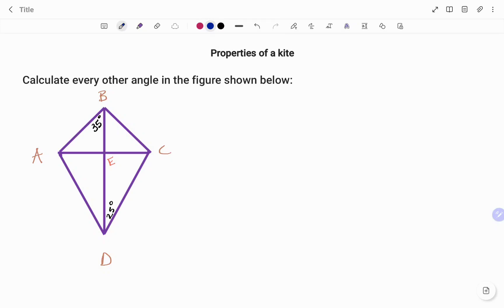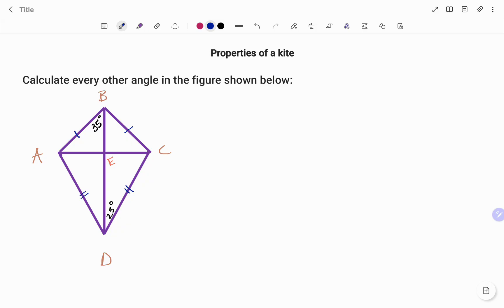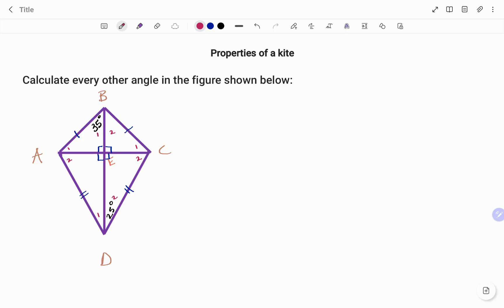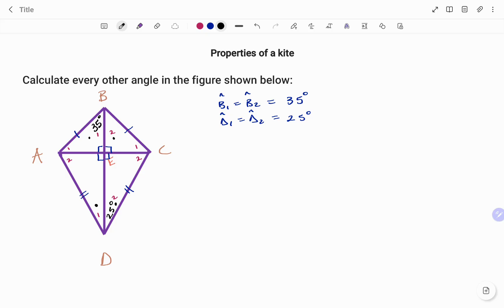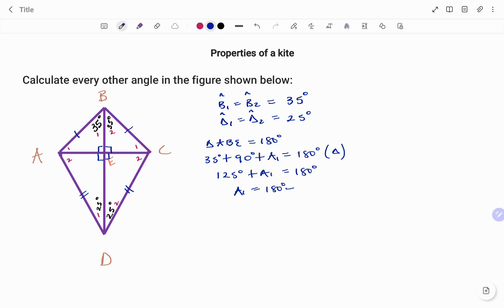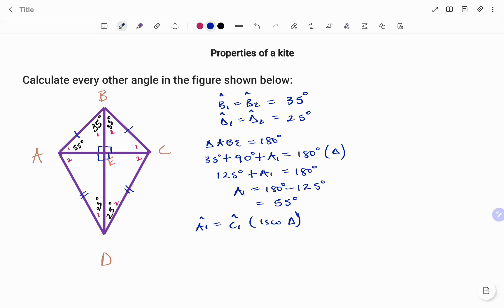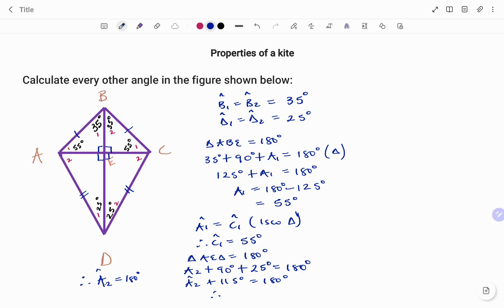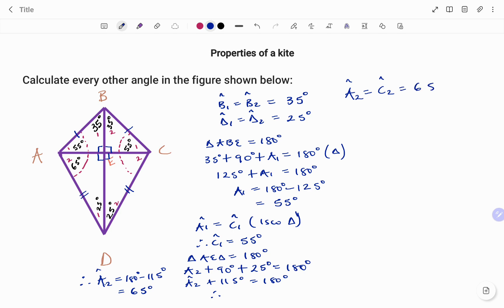How to find the missing angles in a Kite | Properties of a Kite | Geometry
This video teaches you how to find the missing angles in a Kite by applying the basic properties of a kite.

Skills needed: Geometry, 2D shapes

Properties of a Kite
• A kite is symmetrical in terms of its angles.
• The two diagonals of a kite bisect each other at 90 degrees.
• The longer diagonal of a kite bisects the other diagonal.
• One pair of opposite angles is equal